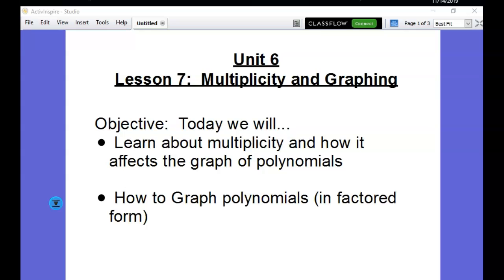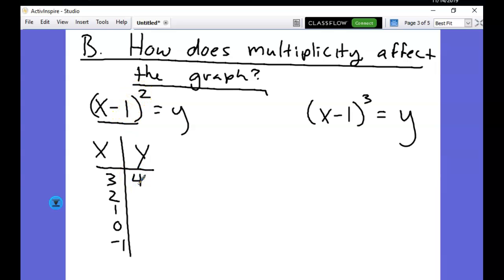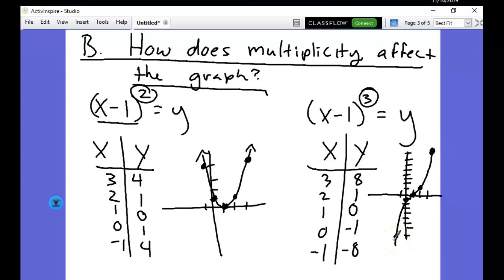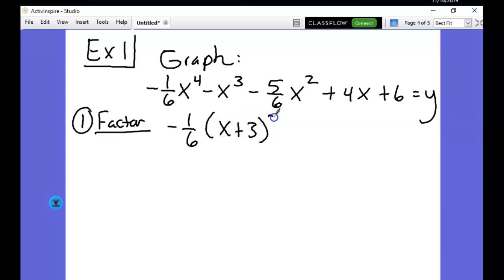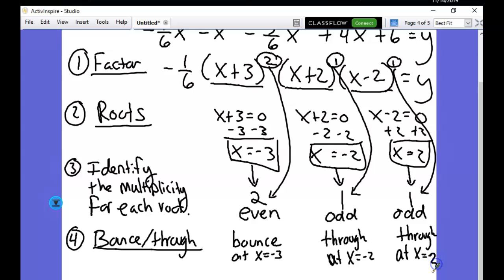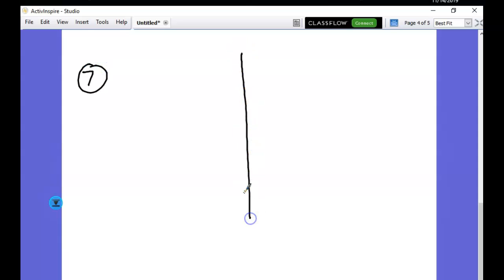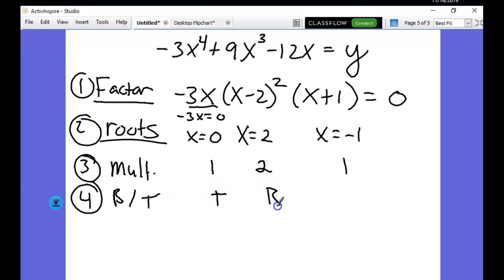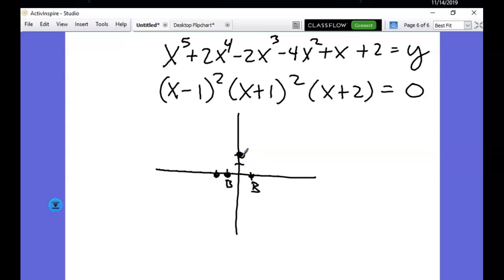Precal Lesson 6.7 Graphing Polynomials in Factored Form